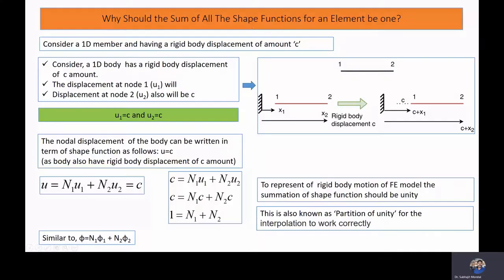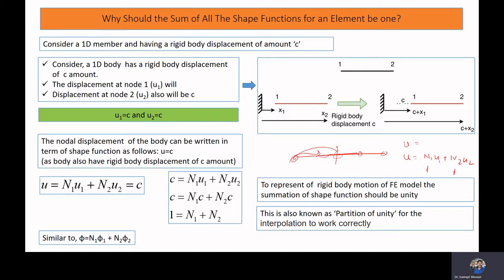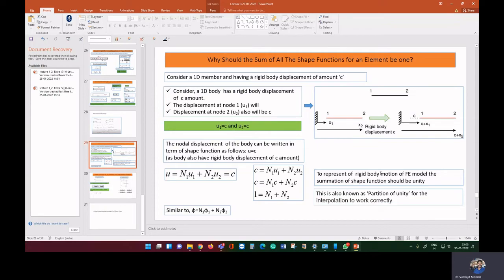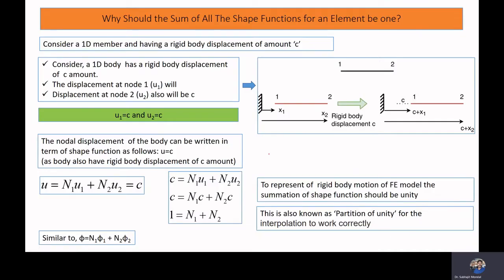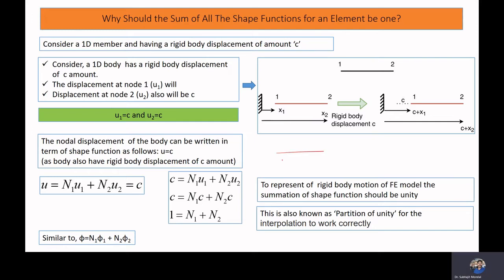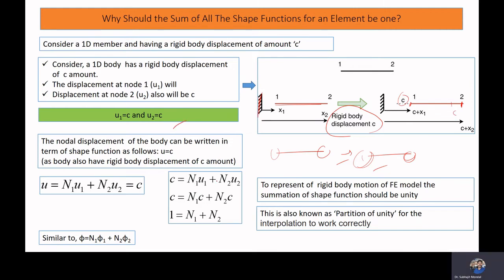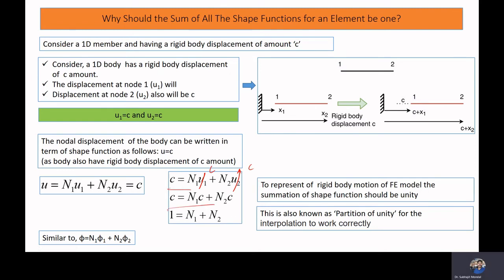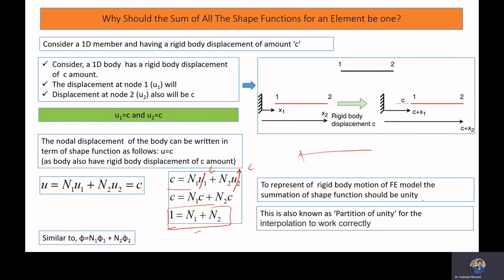Why Should the Sum of All The Shape Functions for an Element in FEM be one?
Sum of All The Shape Functions for an Element in FEM  is one